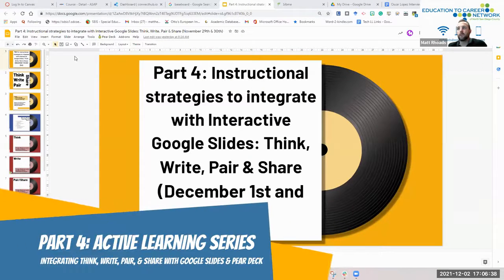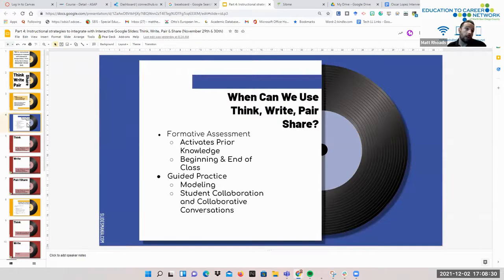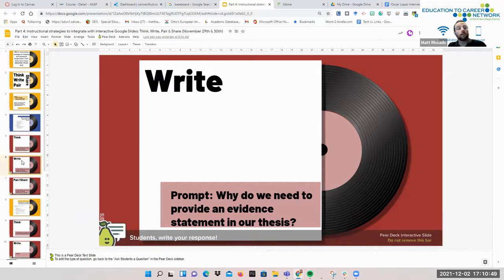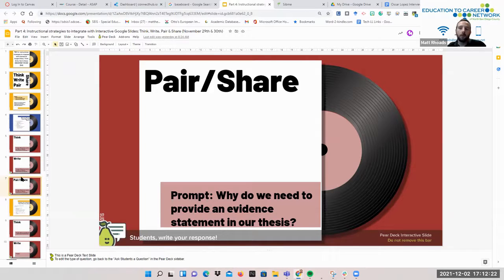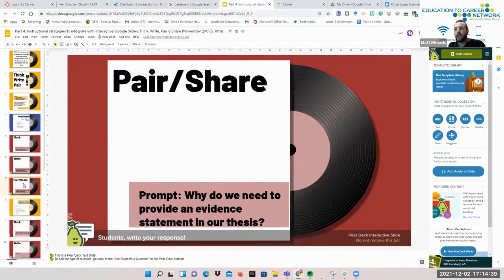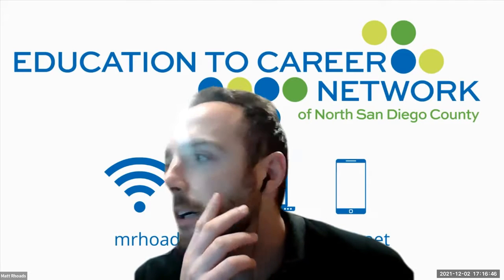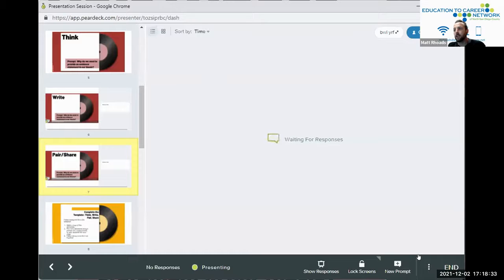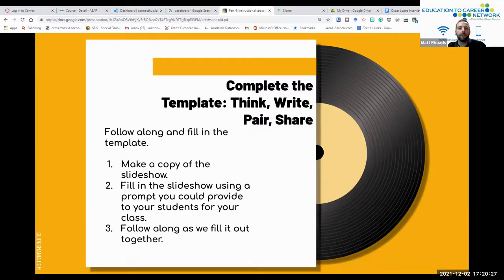Part 4: Active Learning Series - Think, Write, Pair, & Share on Google Slides and Pear Deck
Learn how to integrate a strong research-based strategy in think, write, pair, and share with Google Slides and/or Pear Deck to create engaging, interactive, and collaborative opportunities for students within your lessons.